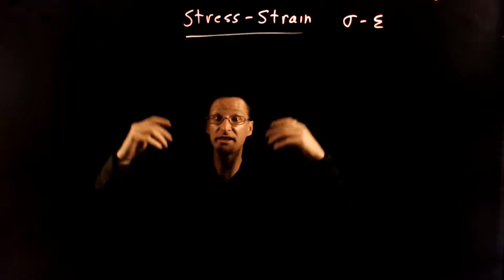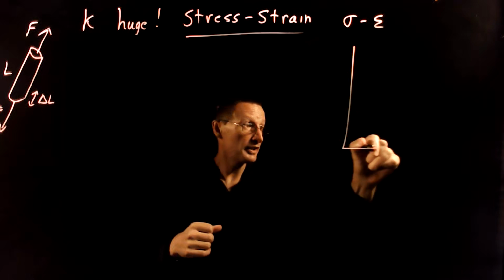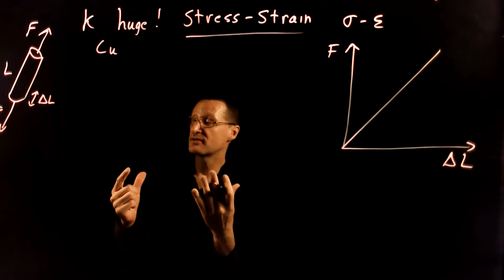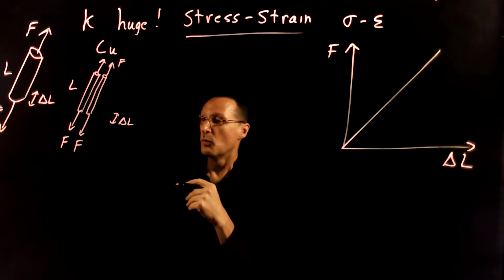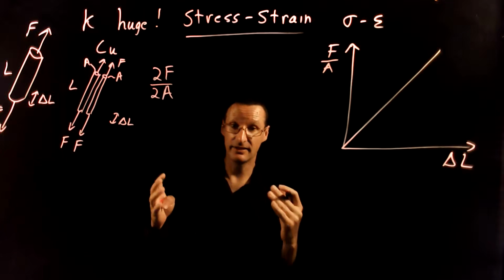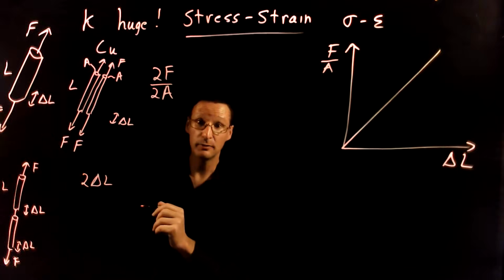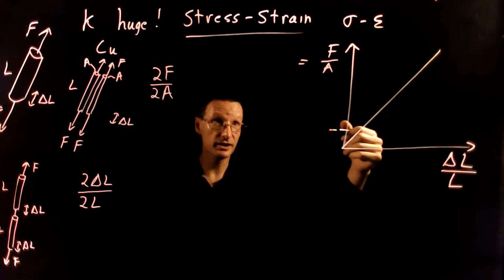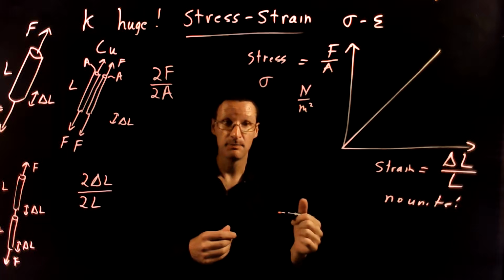What is a Stress-Strain Curve?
Why do we divide the force by the area and why do we divide the elongation by the length?